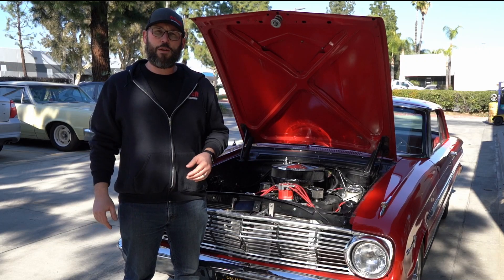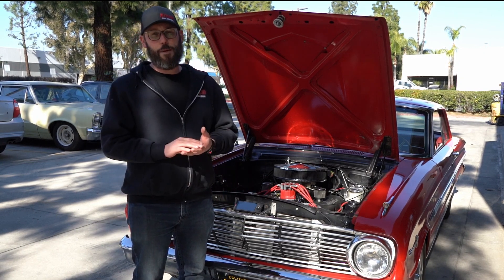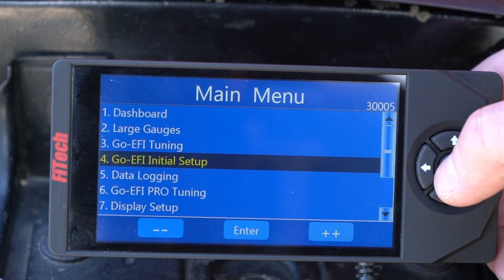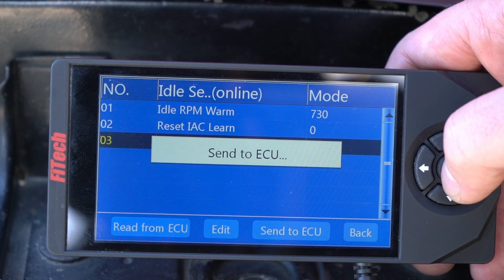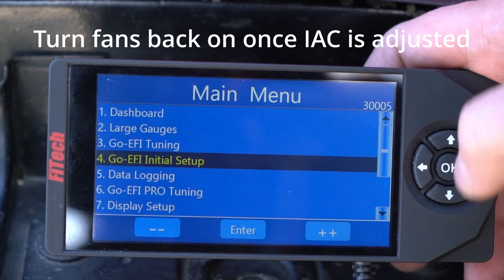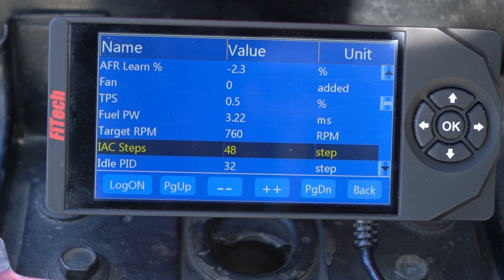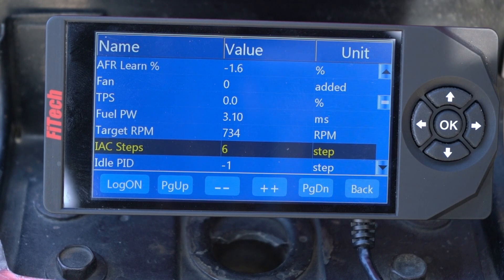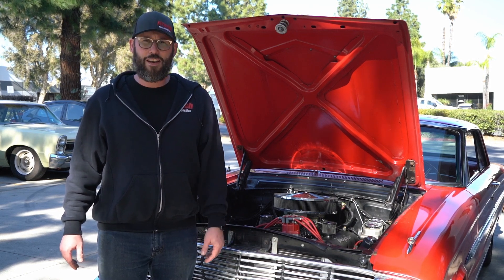Throttle Adjustment | Tech Tuesdays | EP60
We're going to show you how to set the throttle properly on your throttle body EFI system. In order to view your IAC adjustment you will need your handheld monitor and a Phillips head screwdriver.